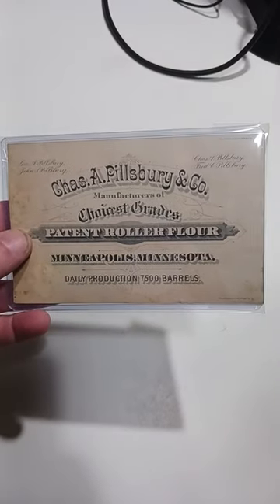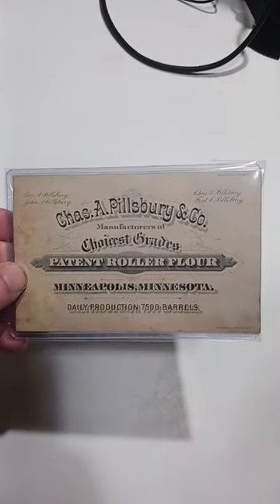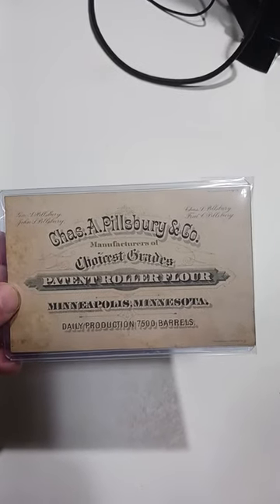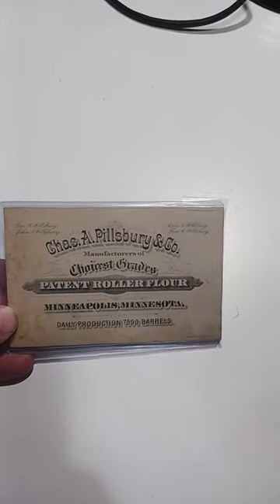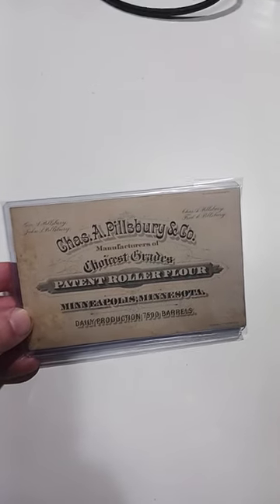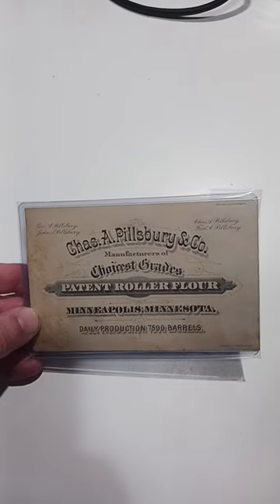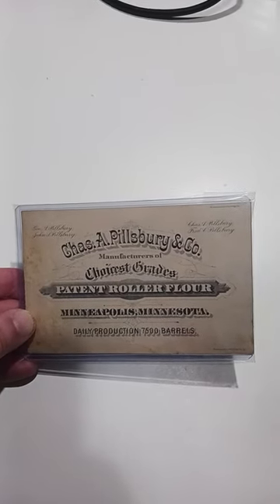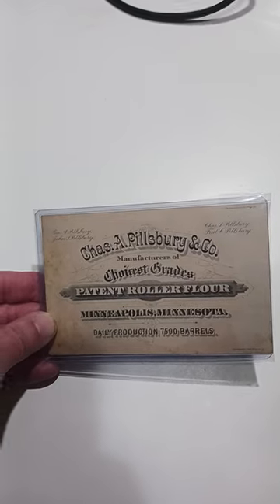This Was A Very Interesting Sale